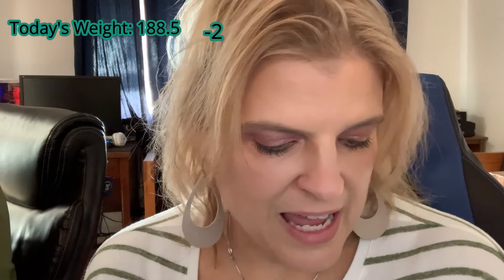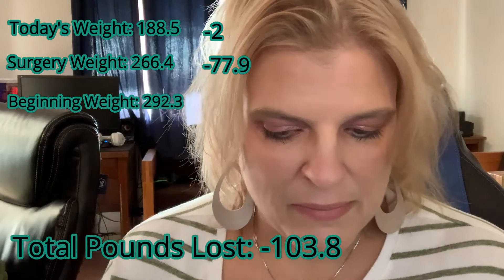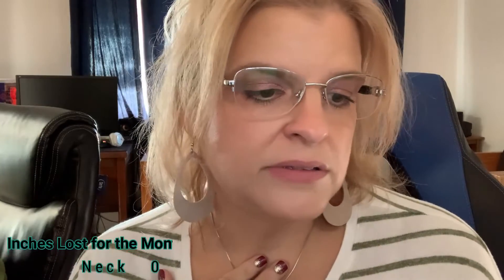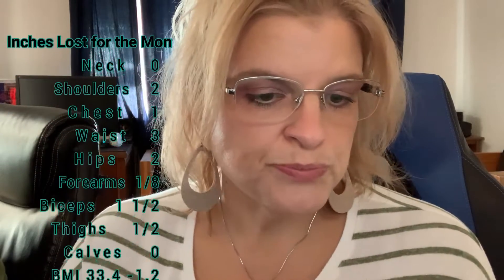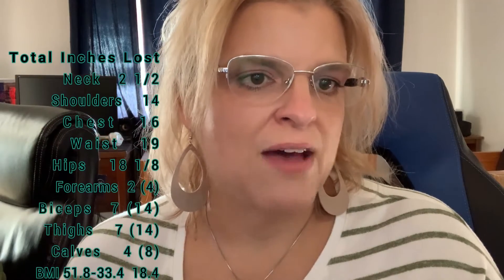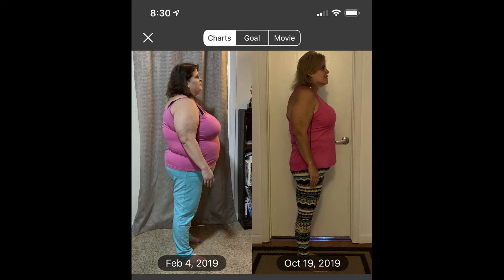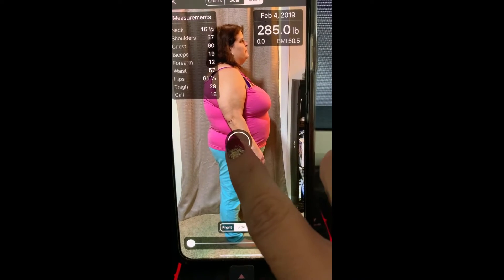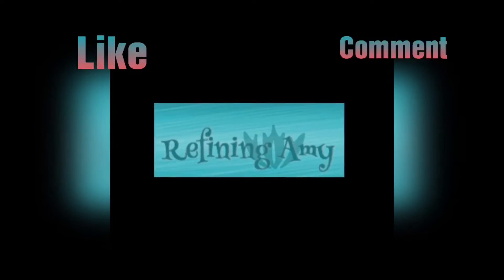7 month Surgiversary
My stats
Highest Weight: 336
Beginning Weight: 292.3
Preop Weight: 285 (corrected from 280)
Surgery Weight: 266.4
Current Weight: 188.5
Total Weight Loss: 103.8